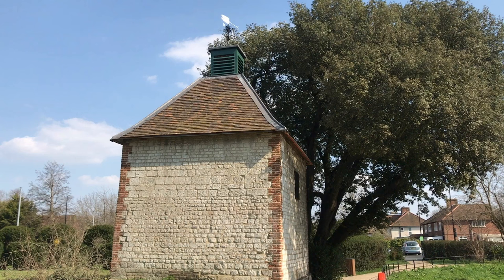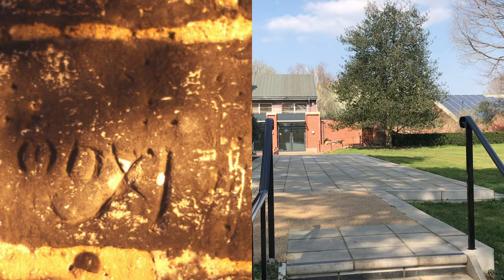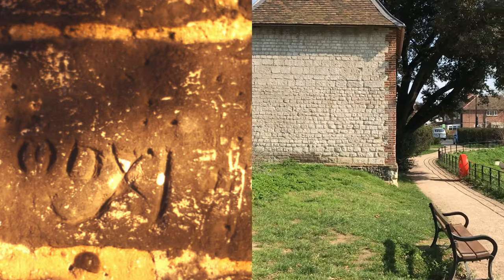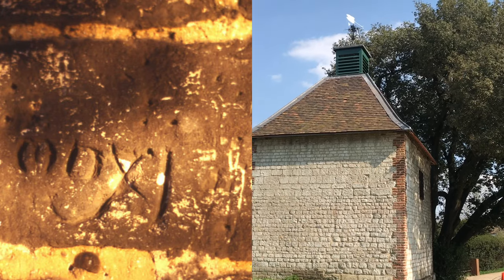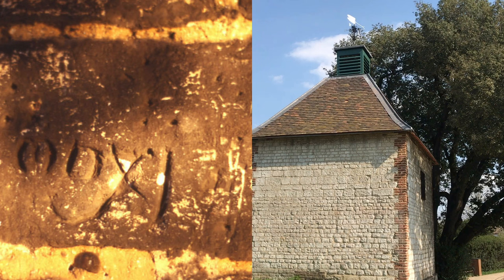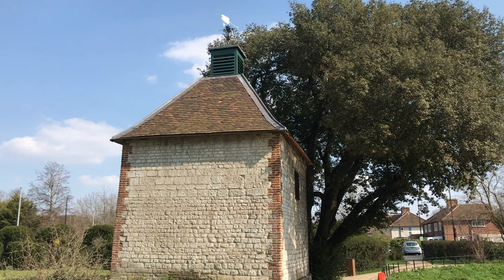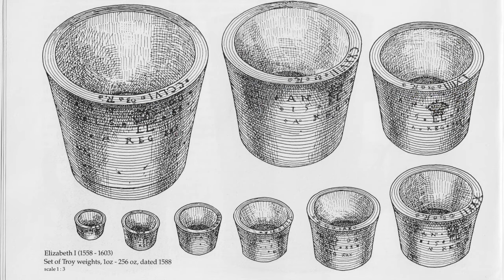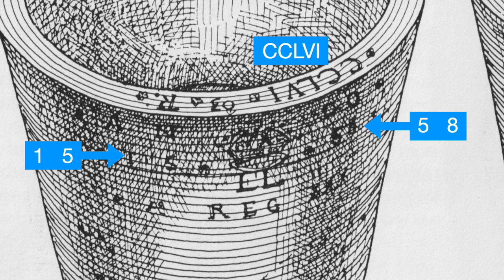Is Mitcham's Dovecote Date a Fake?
The Dovecote, in the grounds of Canons House in Mitcham, is said to have been built in 1511. This is based on a date inscribed inside on the wall in Roman Numerals. But is it a fake?

Clip of photo taken by Eric Montague in 1972. Reproduced by kind permission of the Merton Historical Society. Image reference mhs-em-c&c-9

The photo appears in Eric Montague's book Mitcham Histories : 11 The Cranmers, The Canons and Park Place on page 76.